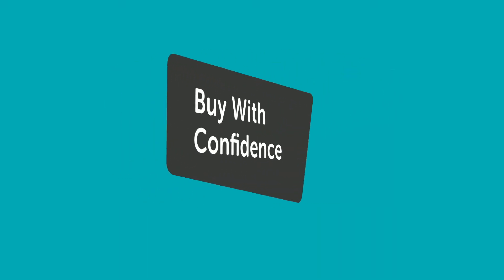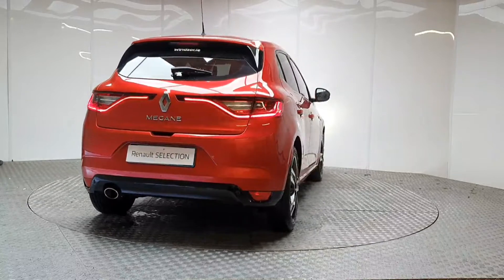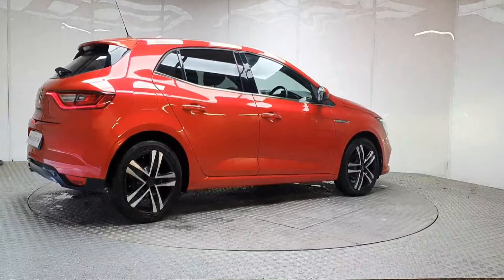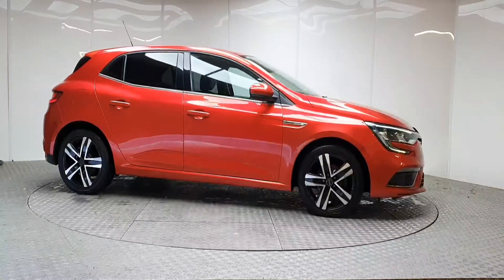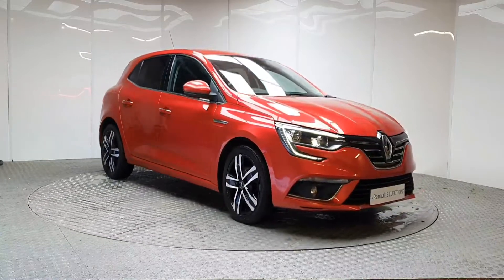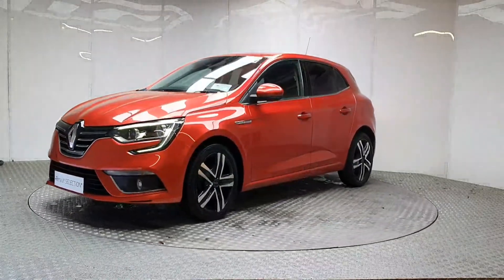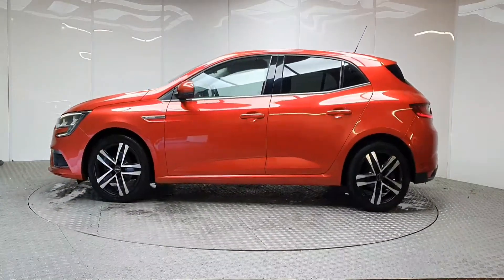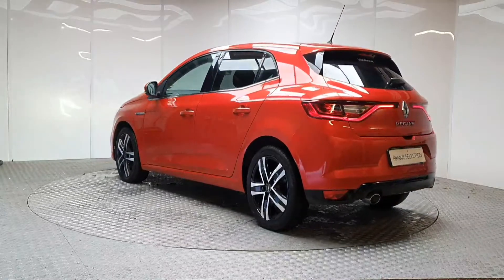172D10422 - 2017 Renault Megane DYNAMIQUE NAV DCI 110 15,495